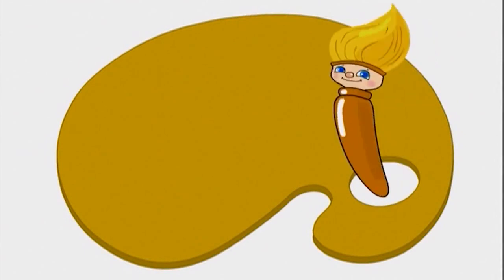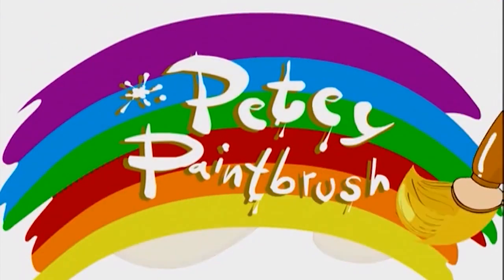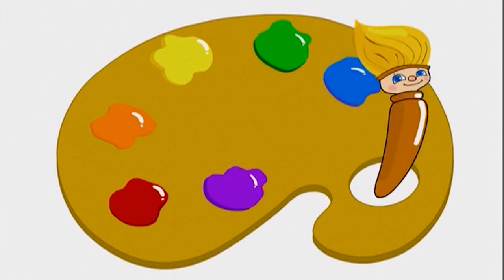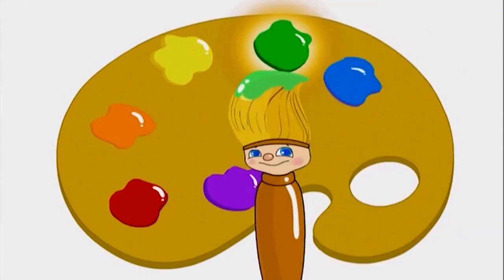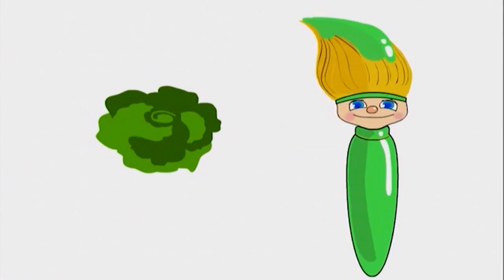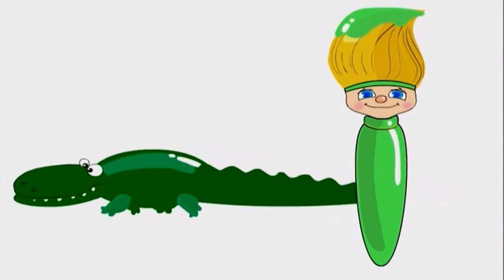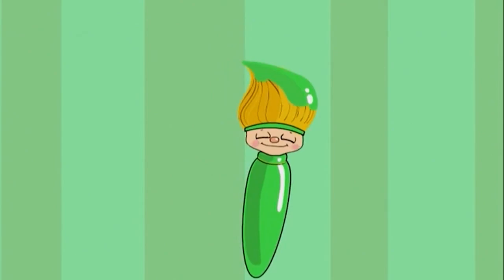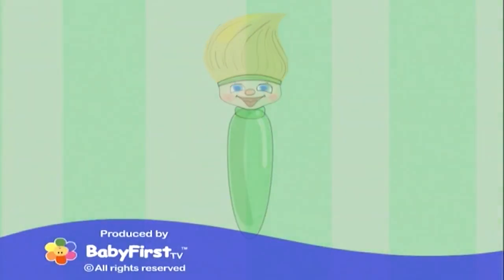Petey Paintbrush Ep 13